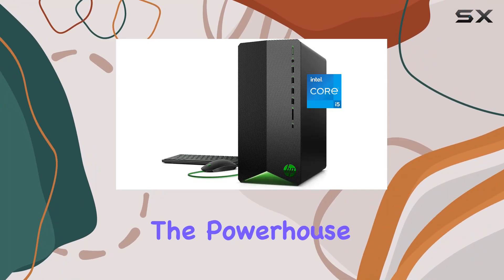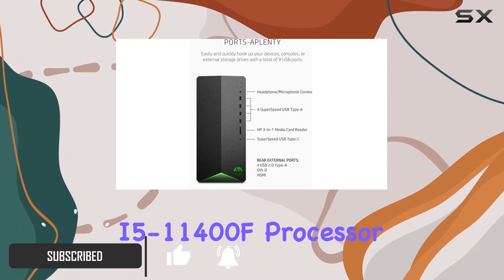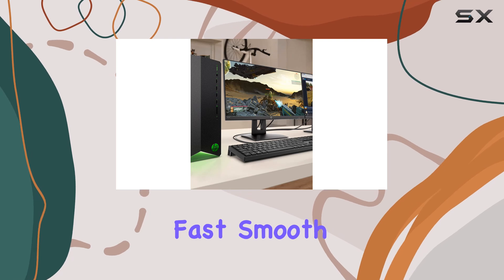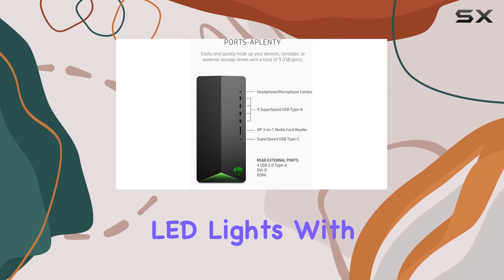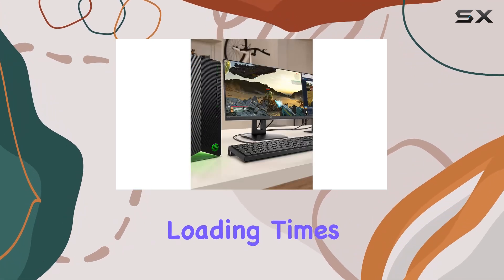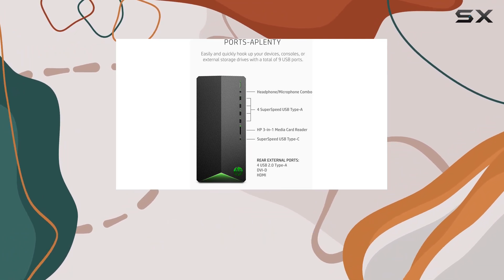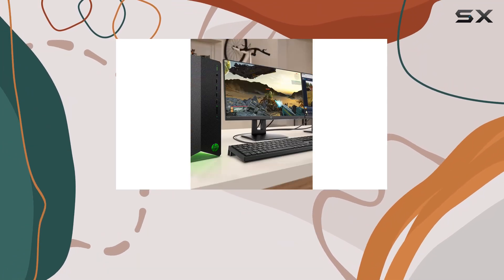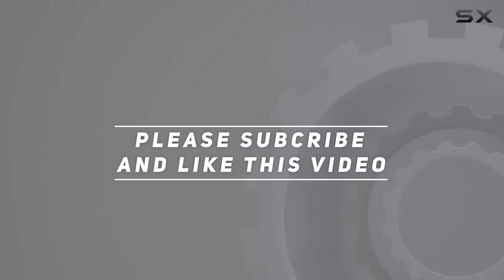Ultimate Power Unleashed: HP Pavilion Gaming PC with NVIDIA GTX 1650 & Intel Core i5-11400F!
0:00 Intro
0:06 Review

Things that we mentioned in this video:
HP Pavilion Gaming PC, : B09BQCHFP7